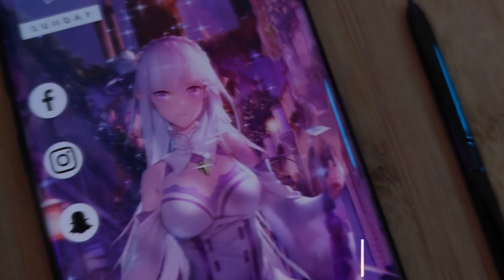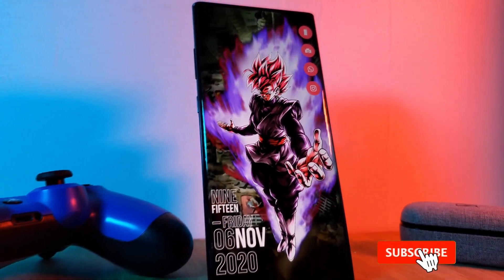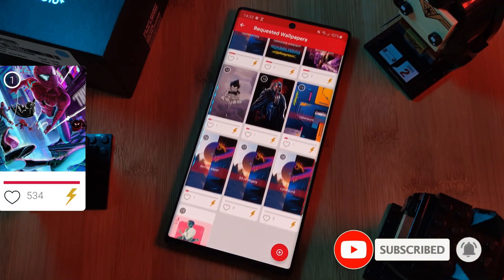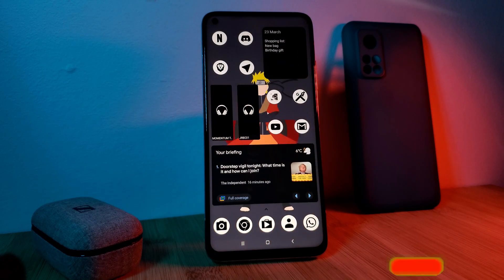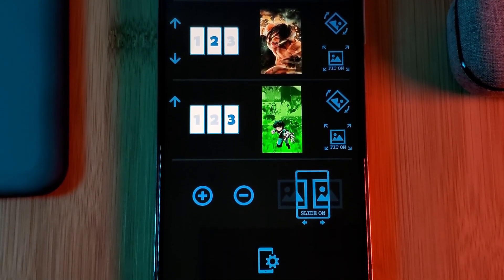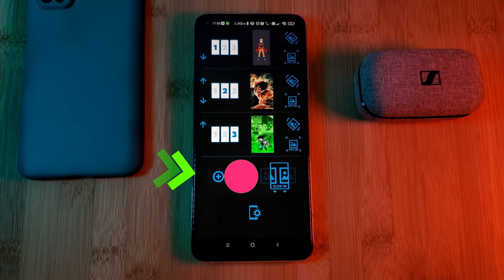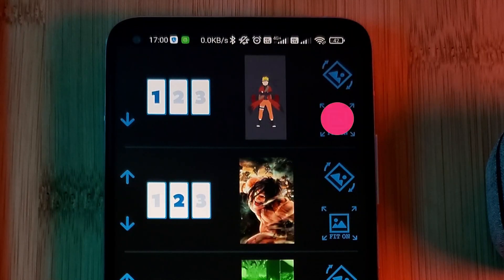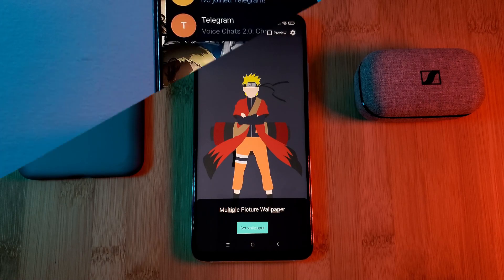Set Multiple Wallpapers on Android Homescreen - 2021 Quick Guide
This week, I thought I would share with you guys a super simple app that you can use to set multiple wallpapers on your android homescreens all at once. Allowing for each page of your homescreen to have its own custom wallpaper, giving you true freedom to customise your android phone in 2021.

Note: This app may not work some of your phones, so make sure to check out the alternatives you can try to get multiple image wallpapers below.

Related to:
how to set multiple wallpapers on phone, get multiple wallpapers on android, set multiple wallpapers on android, android homescreen multiple wallpapers, how to set wallpapers for android phone, multiple android wallpapers,